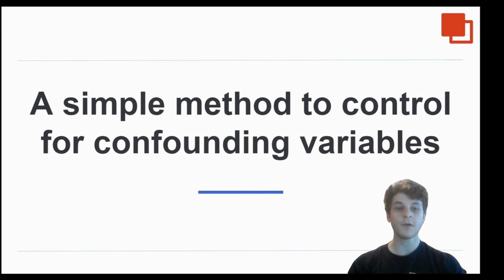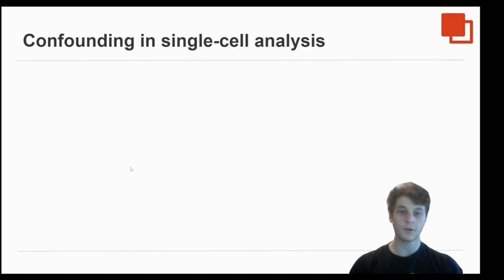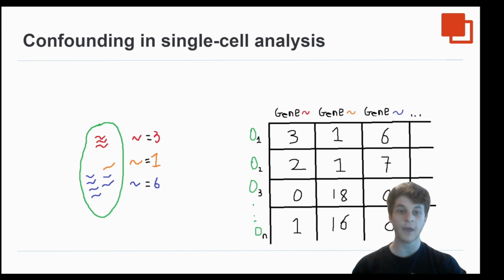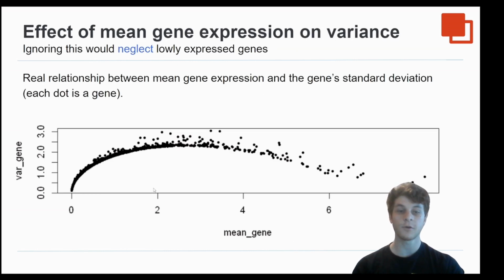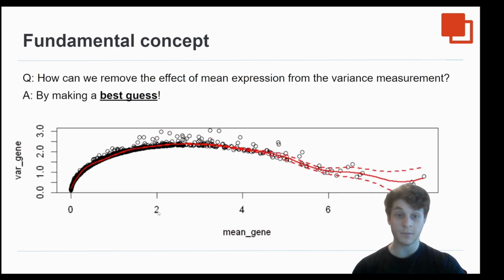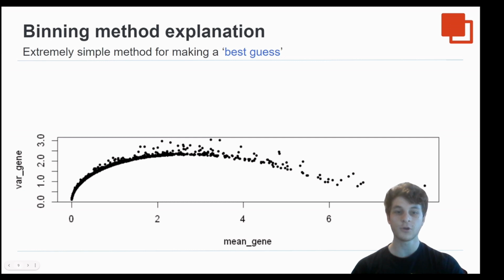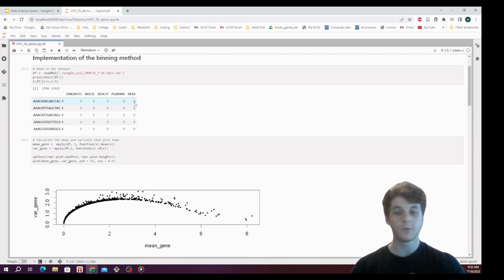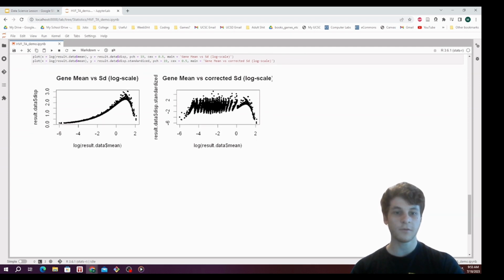Intuitively explained: controlling for confounding variables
In this video I intuitively explain what controlling for confounding variables is using a simple example.